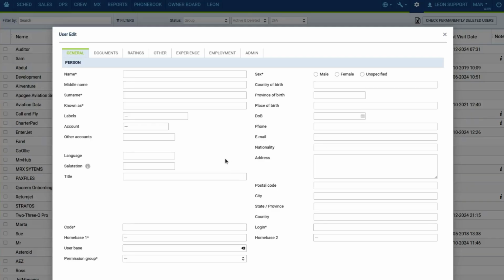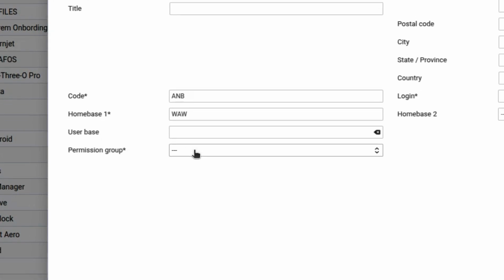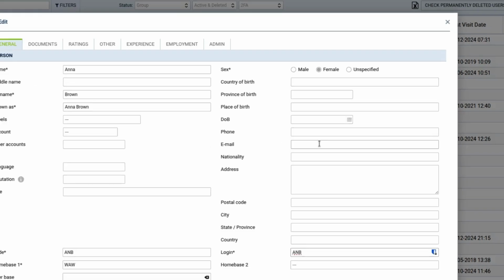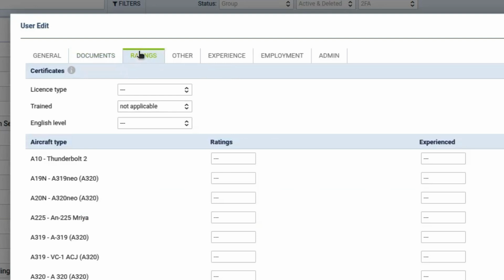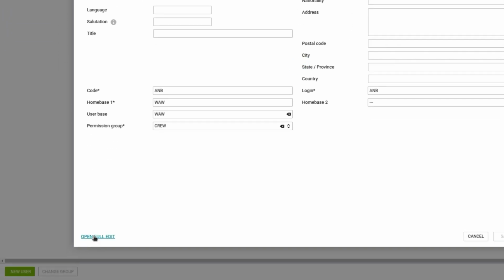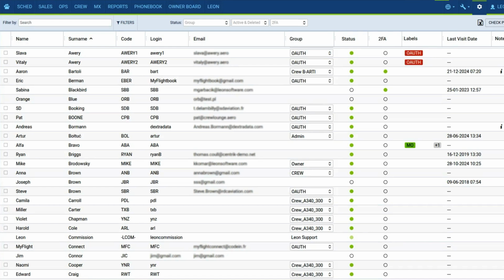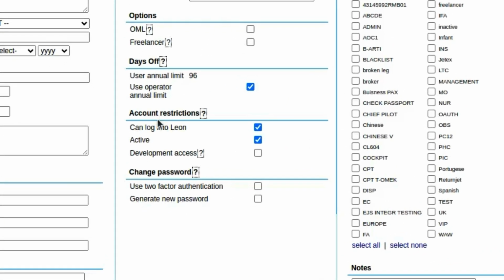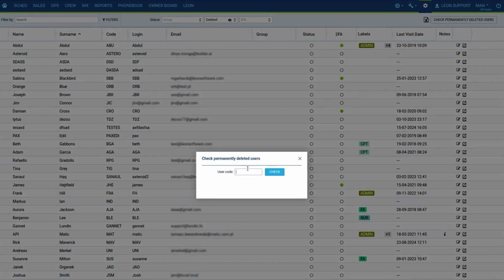LEON GUIDES: Users setup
Adding a New User in Leon

This video walks through creating a new user in Leon — filling in the basic
profile, assigning a permission group, adding a passport and ratings for
crew members, generating a login password, and, at the end, deactivating
and permanently deleting a user.

Topics covered:
- 0:00 – Introduction: finding Users in the Admin Panel
- 0:28 – Creating a new user: basic information and code
- 1:02 – Permission groups
- 1:23 – Login and email: automatic password generation
- 1:52 – Adding a passport in the Documents tab
- 2:27 – Assigning ratings
- 2:58 – Saving the new user
- 3:00 – Generating a password via Full Edit
- 4:01 – Deactivating a user
- 4:46 – Permanently deleting and anonymizing user data
- 5:04 – Checking permanently deleted users

Timestamps:
0:00 – Introduction
0:28 – Creating a new user
1:02 – Permission groups
1:23 – Login and email
1:52 – Adding a passport
2:27 – Assigning ratings
3:00 – Generating a password
4:01 – Deactivating a user
4:46 – Permanently deleting a user
5:04 – Checking permanently deleted users

- Users — full reference for creating users, permission groups, passports, ratings, and account restrictions
- Permanently Delete Leon Users — how deactivating differs from permanently deleting and anonymizing a user